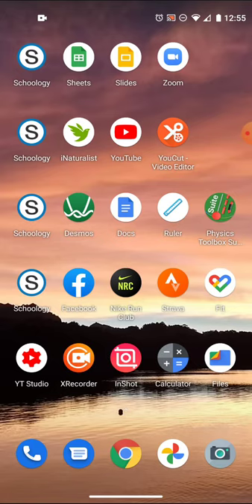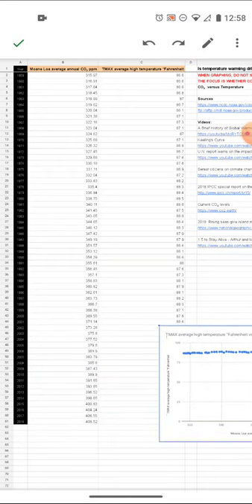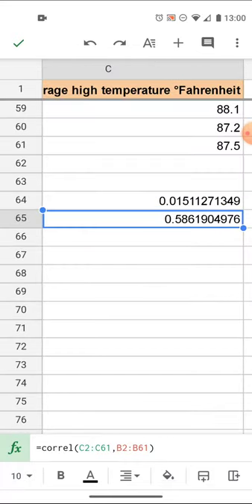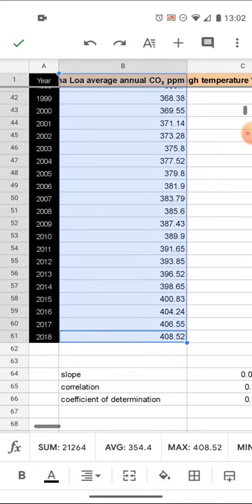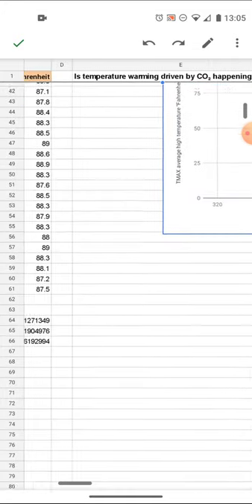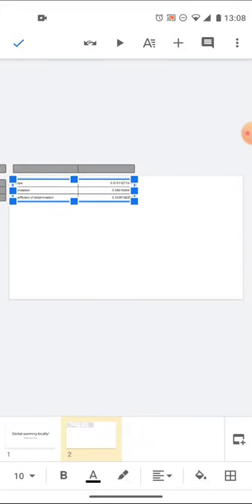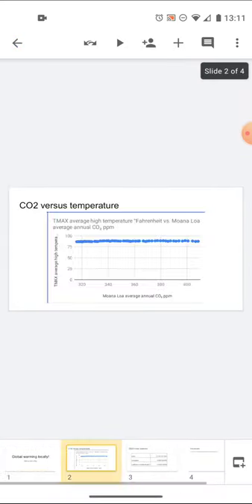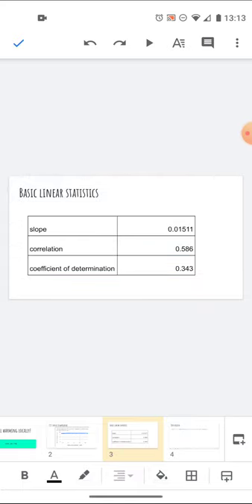Stats 12.2 solution option: Global warming locally